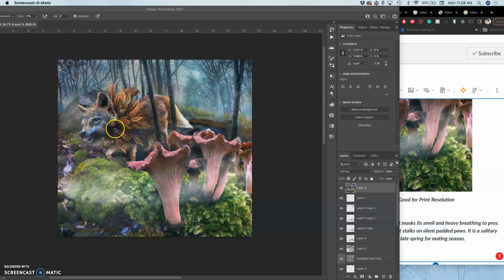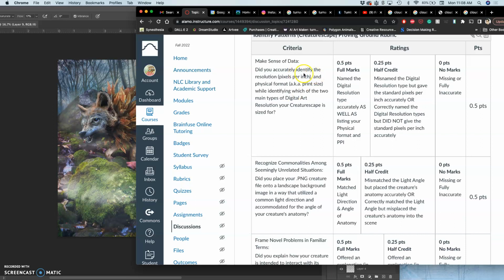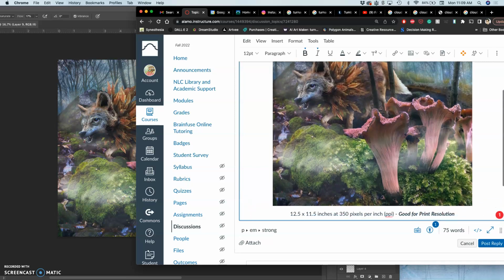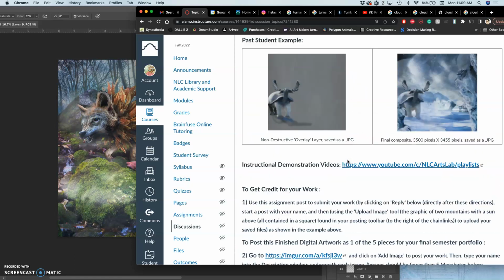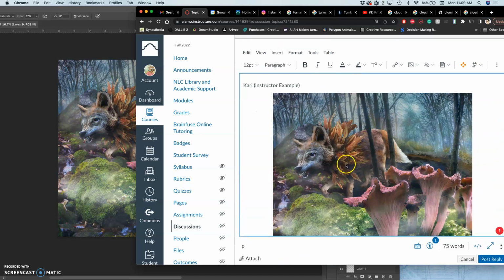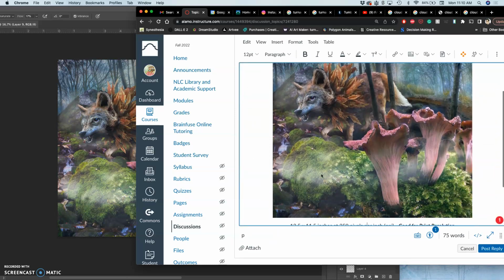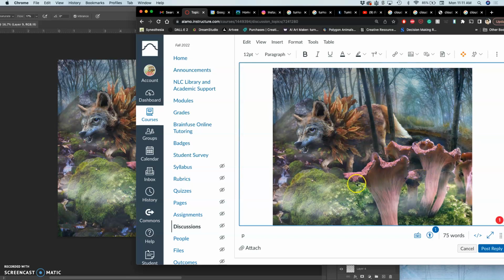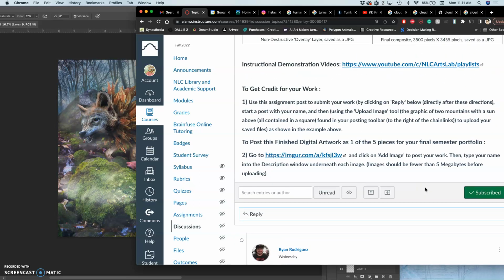7 Submitting the Final Proving Ground Creaturescape for Critique